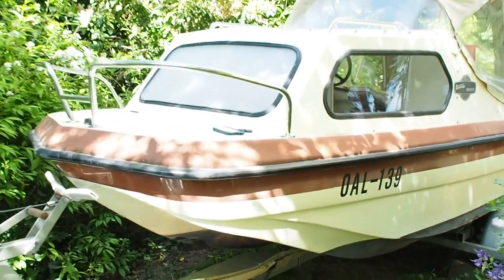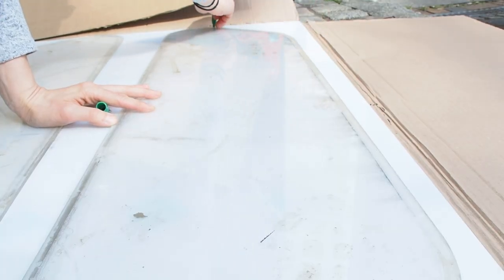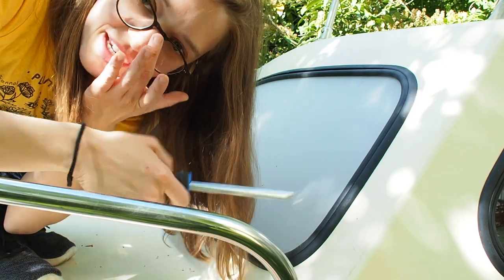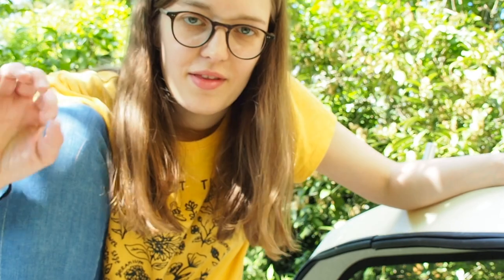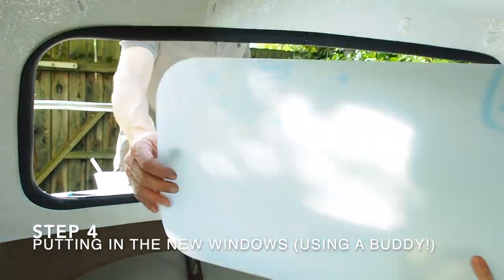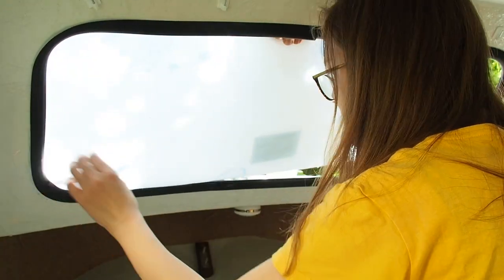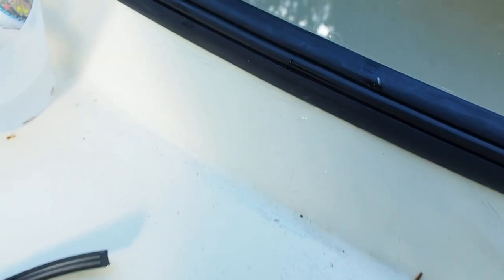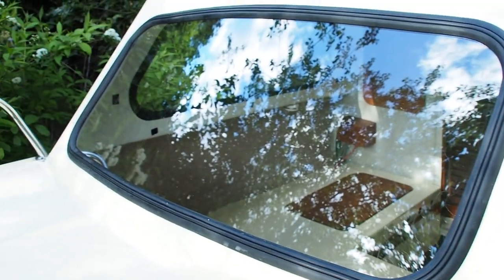Brand new windows for my tiny boat! DIY Boat restoration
Hi there!
My name is Annette, and to escape the bummer that is corona I saved up and bought a tiny, old boat. Now all that’s left is to fix her up and then spend all of 2021’s vacation aboard this little nutshell, together with my dog, Oscar.
Today my boat finally gets brand new windows put in. I’ll show you how, in 5 easy steps.
If you’d like, subscribe to follow along on the whole journey of restoring her former beauty, hang out with Oscar and me and learn a thing or two for your own DIY projects.

You can find my little workshop and more frequent boat updates on my Instagram

I bought the seal, the filler strip and the glazing tool

02:37 Step 1: Taking out the old window
04:16 Step 2: Marking the cut line on the new window
04:25 Step 3: Cutting the new window
04:55 Step 4: Putting in the new window + Step 5: being happy about your success
07:08 Step 6: Adding the filler strip
10:16 The Before and After